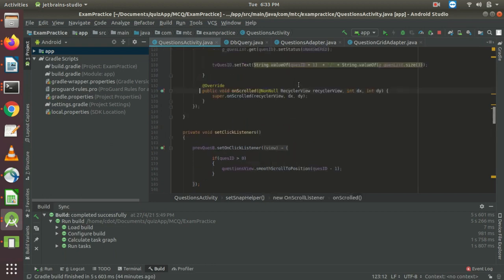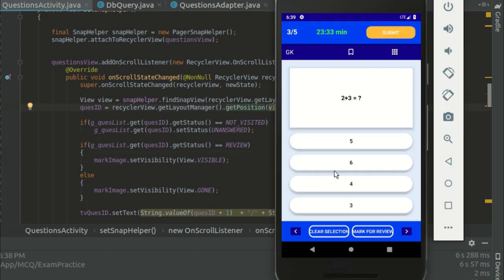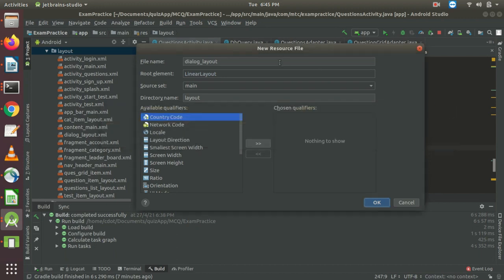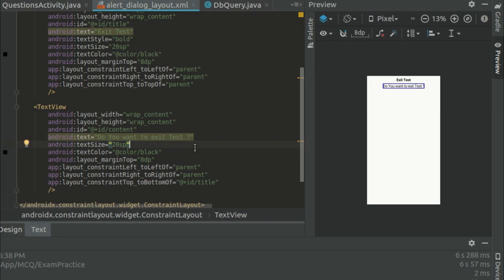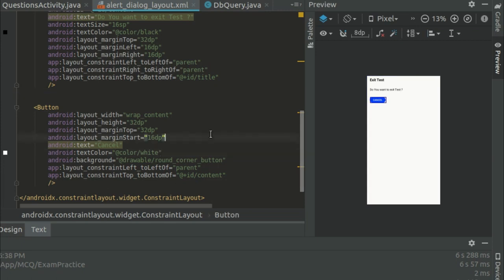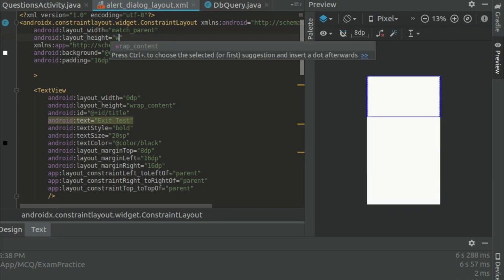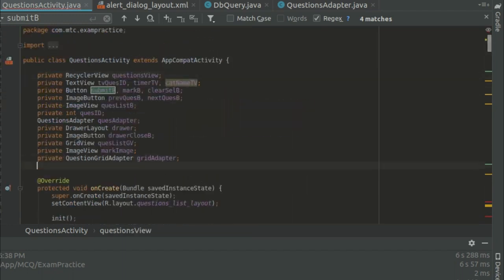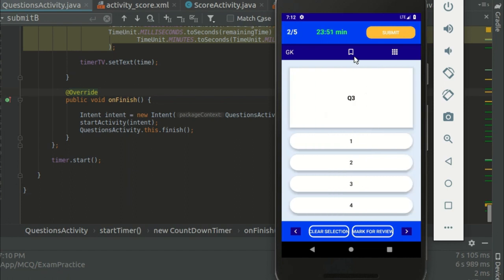How to make Quiz APP in Android Studio | Part 23 | Question Activity Complete